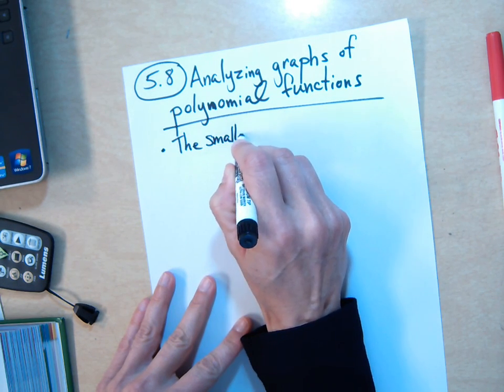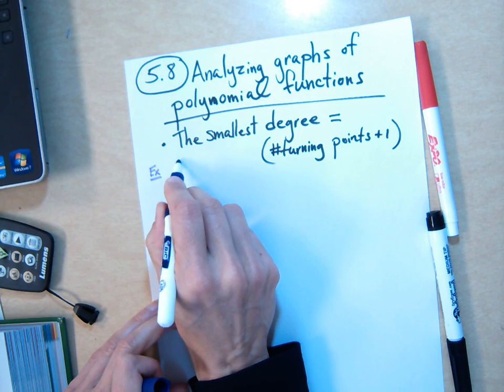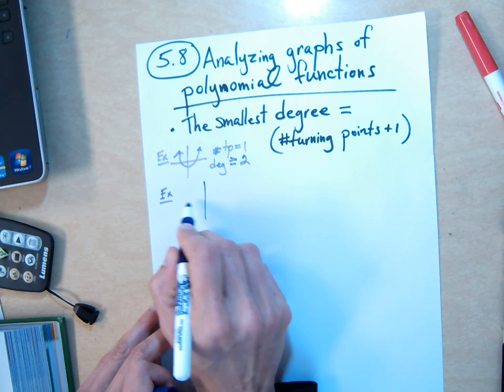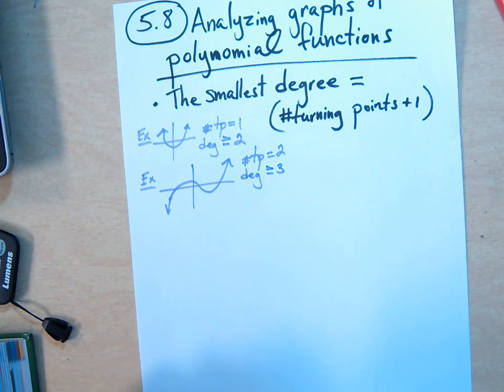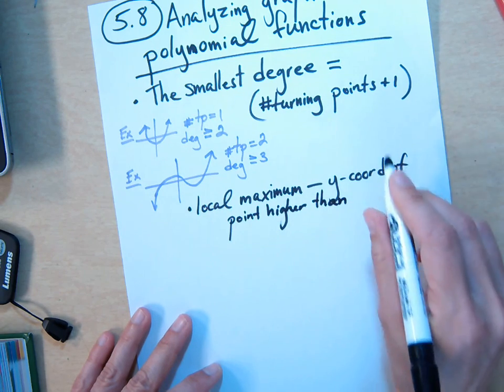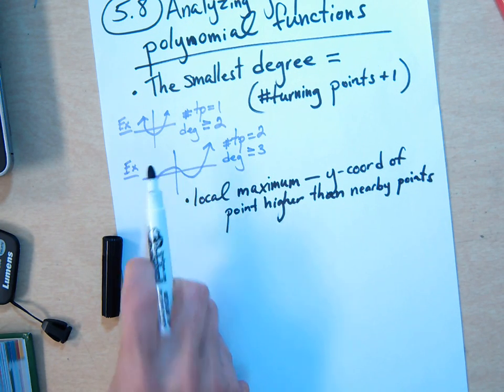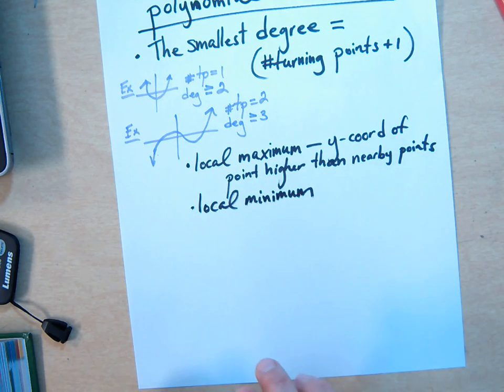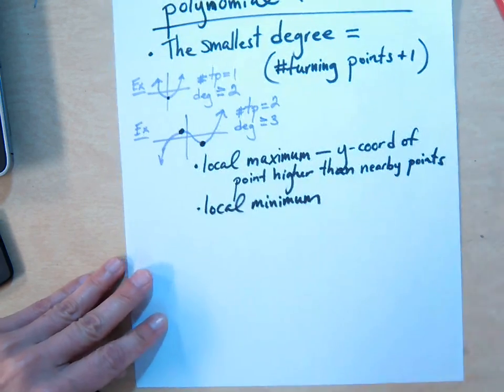Oct 29 5 8 Analyzing Graphs turning points